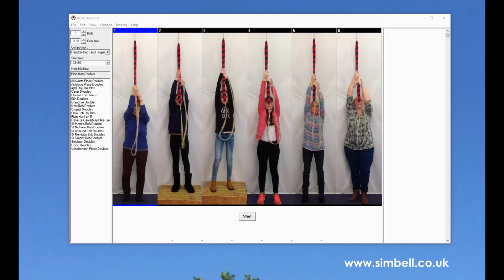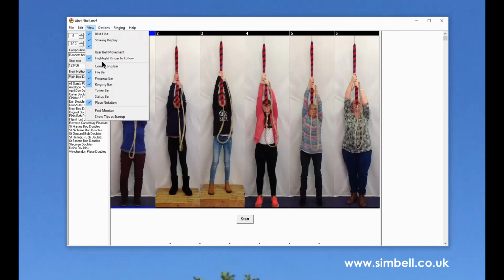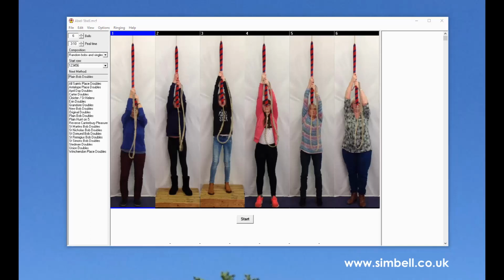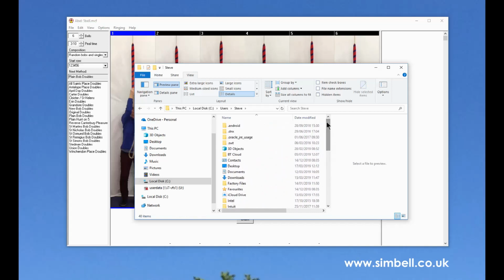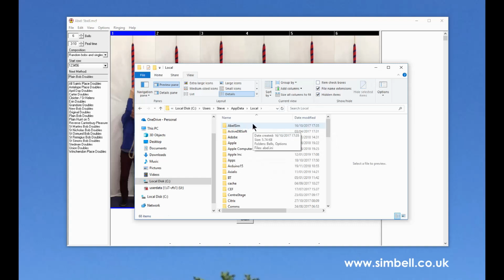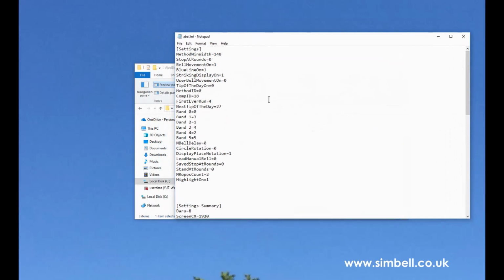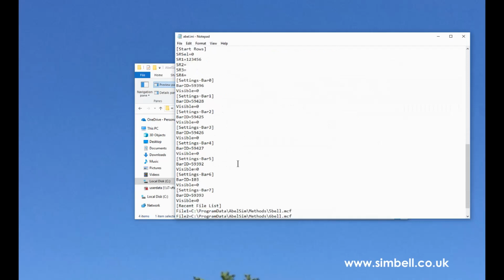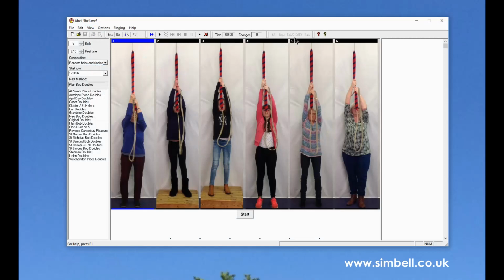Restoring Abel Menu Bars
PLEASE NOTE THAT THIS PROBLEM HAS BEEN RESOLVED IN ABEL V3.10.1A (AND HIGHER) SO UPGRADING TO THIS VERSION IS RECOMMENDED BEFORE ANYTHING ELSE ! - YOU CAN GET THE LATEST VERSION AT THIS URL

If you can't upgrade then this video may assist.

If you have lost your Abel Menu Bars and they won't reappear then you can follow this video and get them back again.

PLEASE NOTE THAT YOU ARE CHANGING CONFIGURATION FILES AND YOU SHOULD ALWAYS TAKE A BACKUP BEFORE MAKING ANY CHANGES !